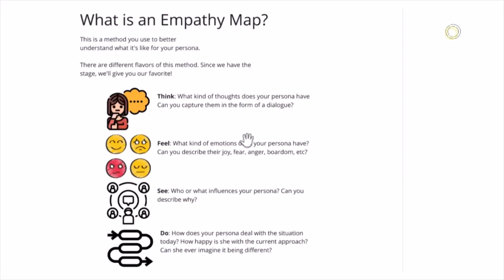Explanation - Nature's Pulse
In this inaugural video, we describe an empathy map and utilize this tool in describing a cherry tree.